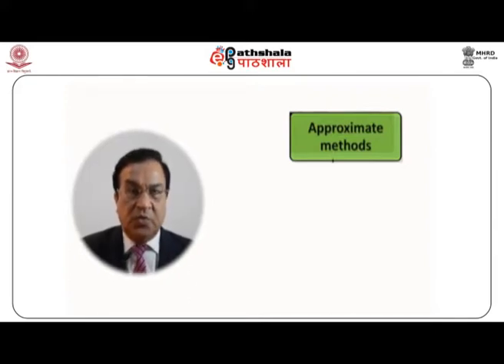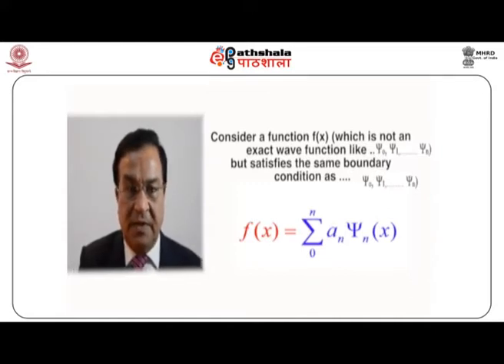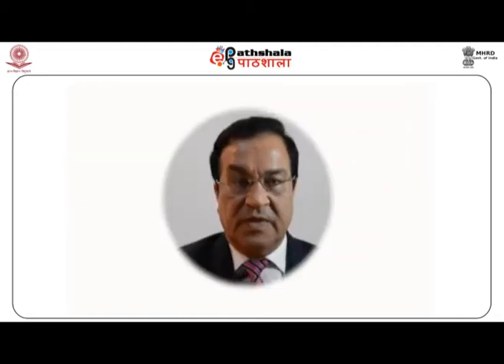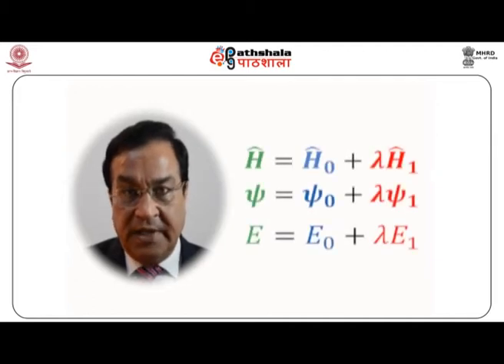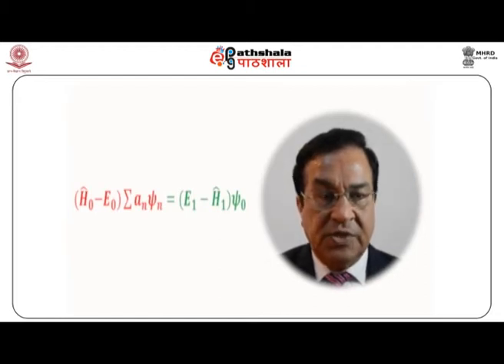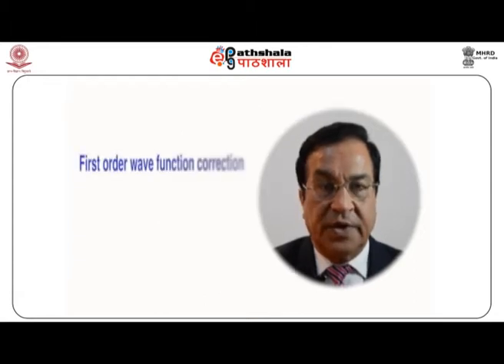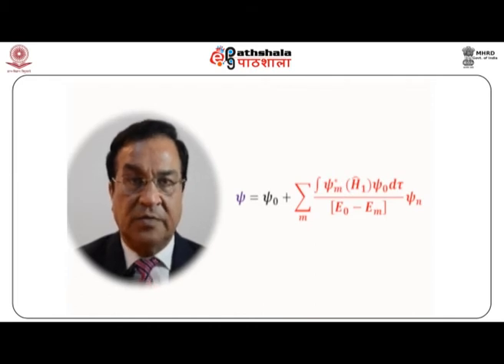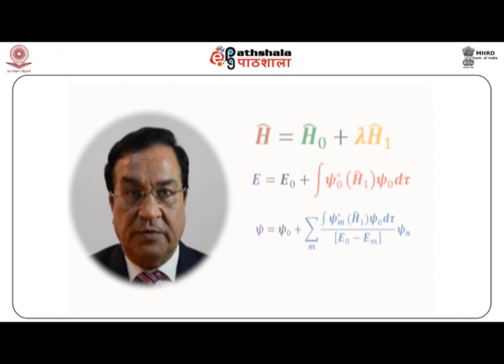Approximate Method – Perturbation Theory